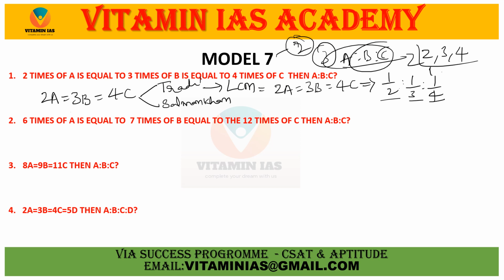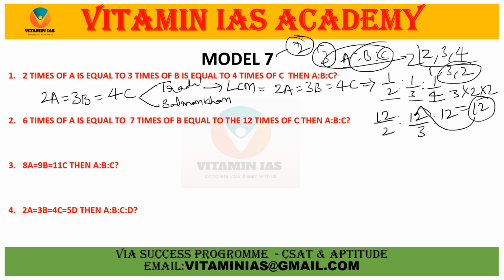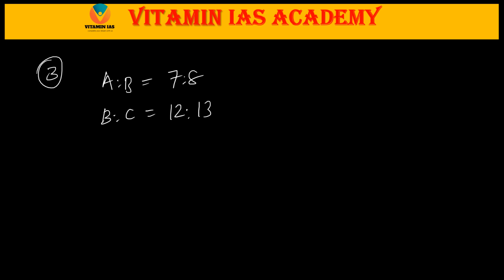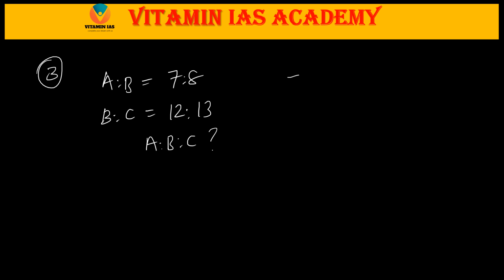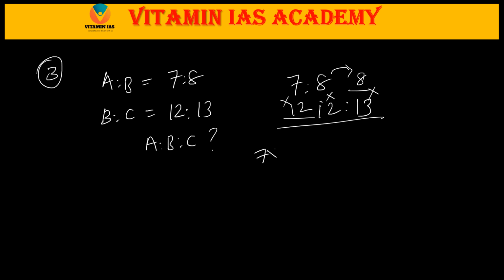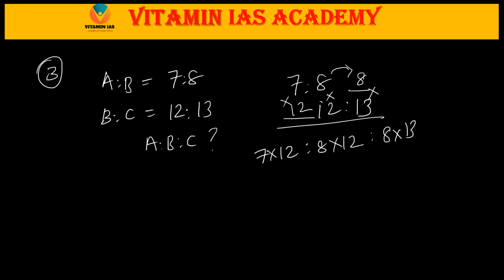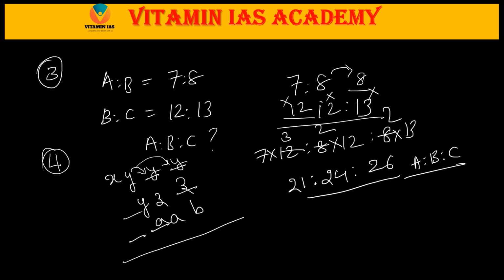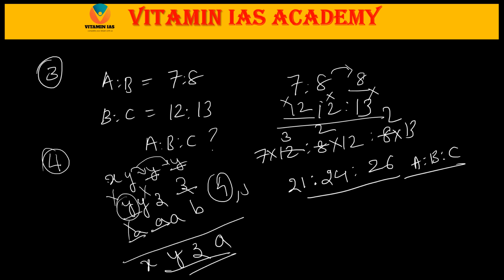Ratio Proportion | CSAT | APPSC | TSPSC| WBCS | SSC | RRB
Welcome to Vitamin IAS
Ratio 2| CSAT| APTITUDE|APPSC GROUP2